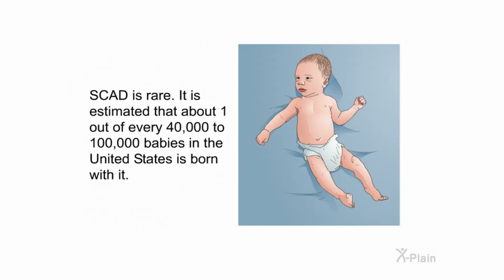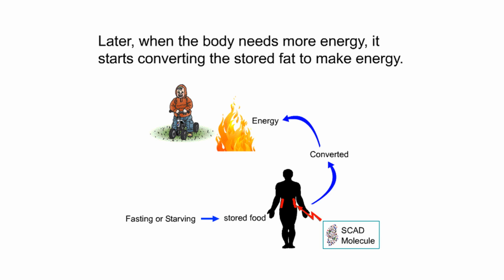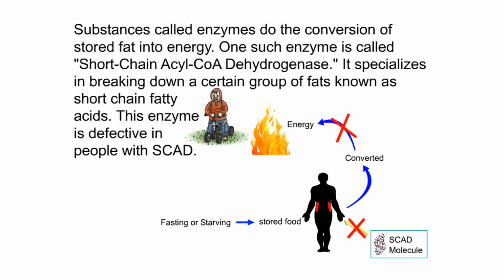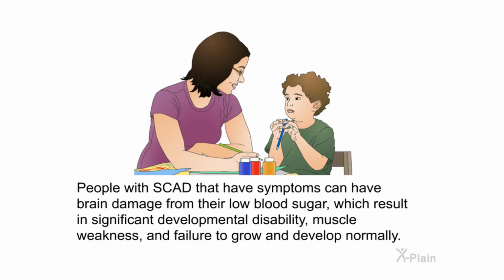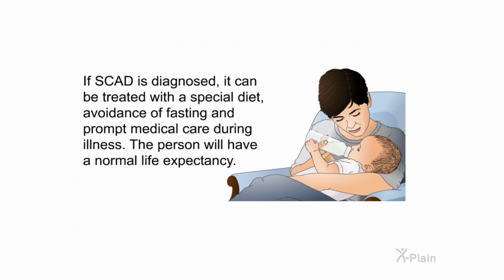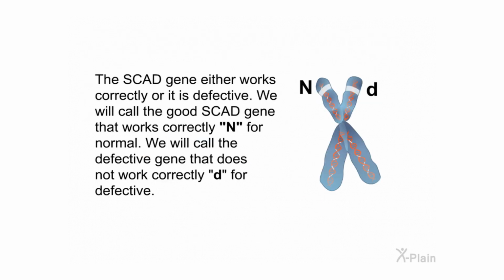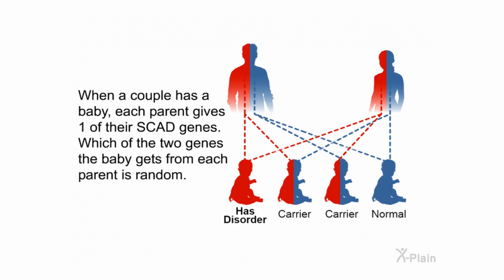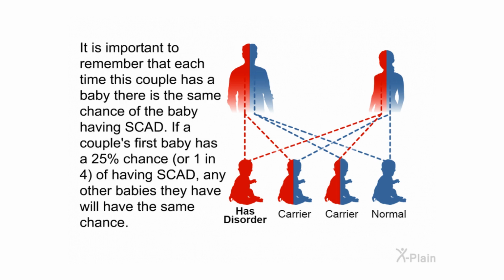SCAD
This health education program explains what SCAD is. It discusses its causes, symptoms, diagnosis, and treatment.

Sections:
00:00 - Start
00:29 - Introduction
01:32 - What Is SCAD?
03:27 - Symptoms
04:56 - Causes
07:49 - SCAD Test
08:29 - Treatment
09:30 - Summary
10:24 - End

pd060104 SCAD